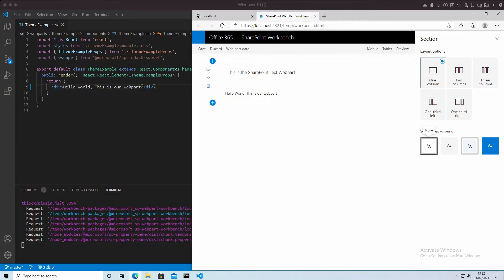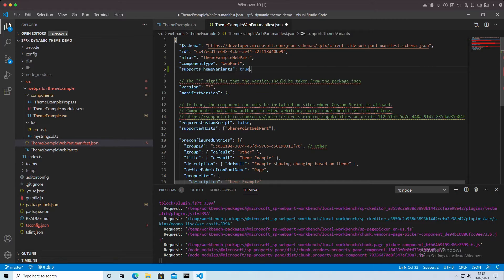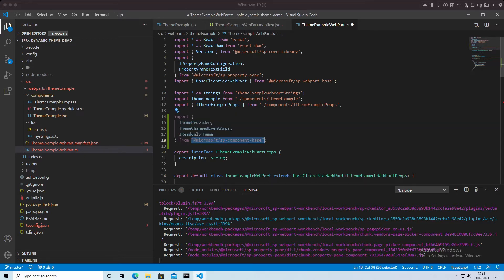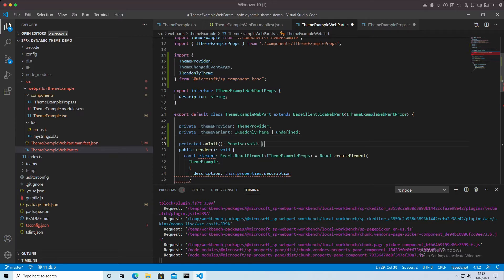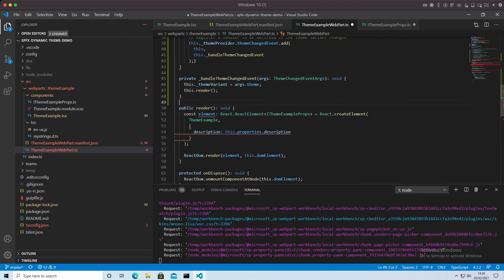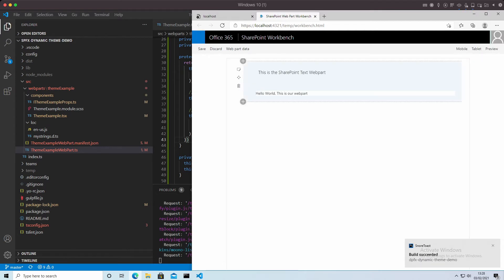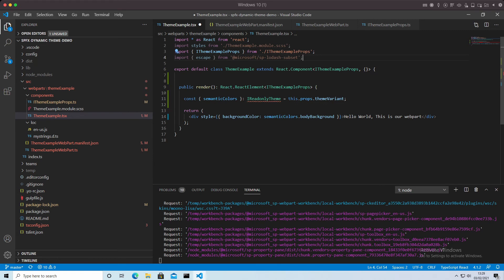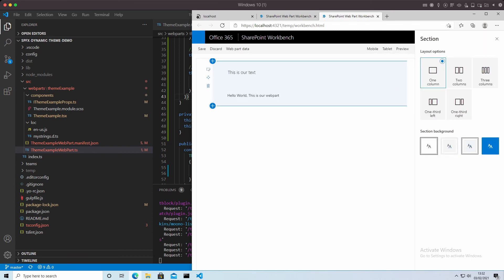SPFx and Themes | Change webpart colors when section background changes | SharePoint Framework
Notice how the out of the box webparts change foreground colors when the section color changes?

We can do this use the Themeprovider functionality.

This is a Short tutorial on how to react to the SharePoint theme change event (e.g. Section Background changes) and theme your SharePoint Framework webpart accordingly